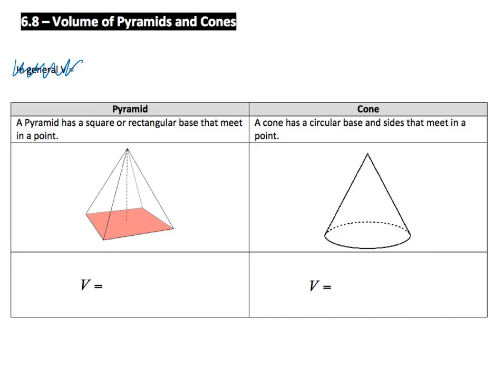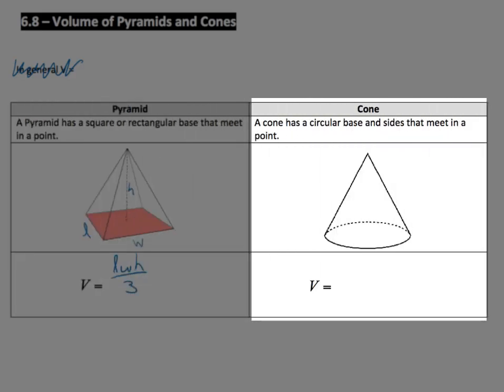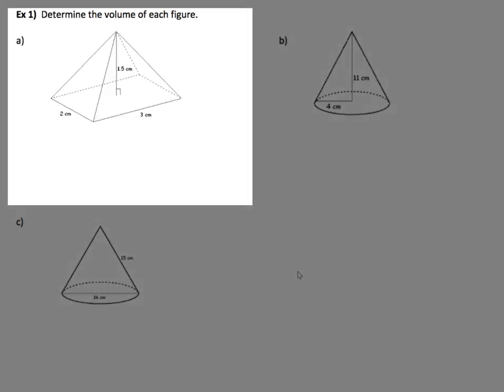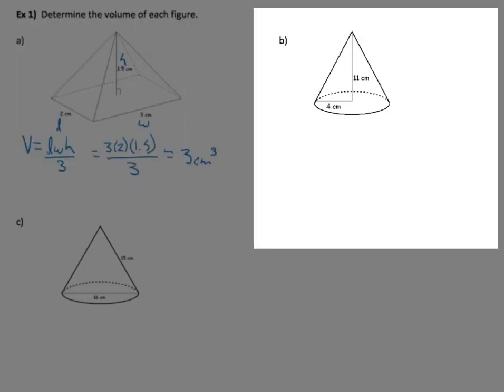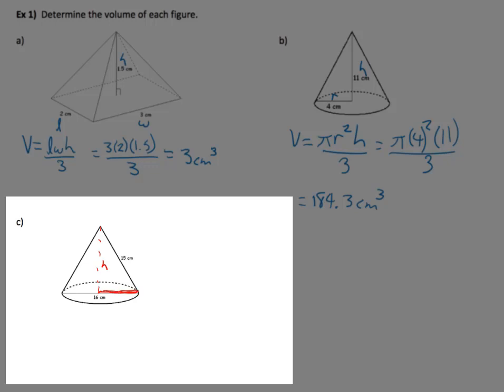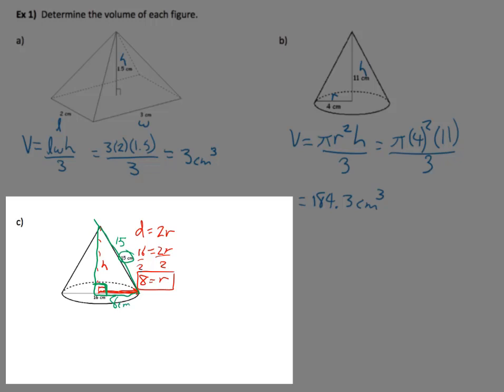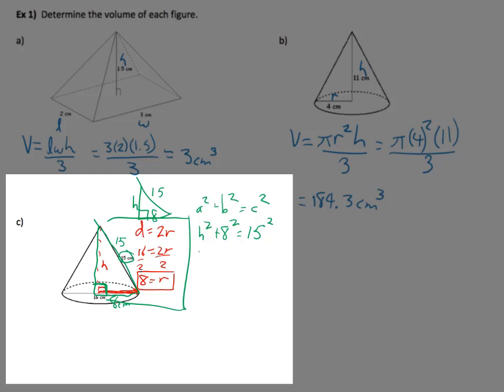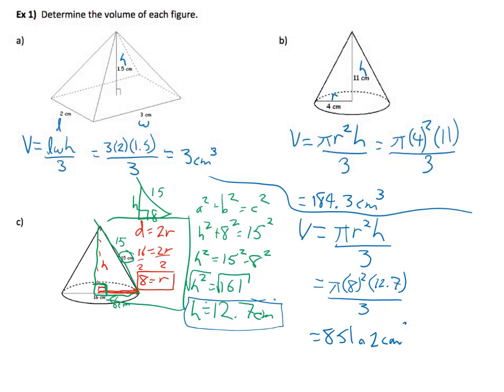6 8 Volume of pyramids and cones